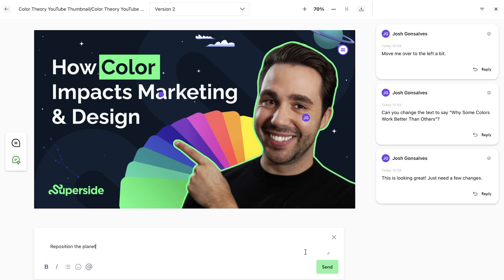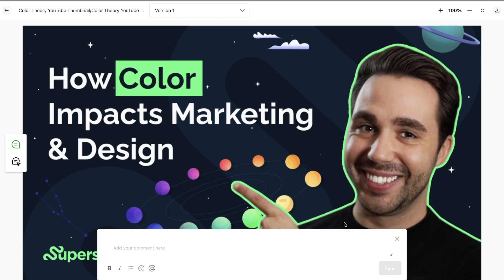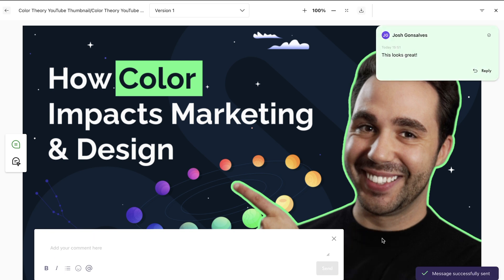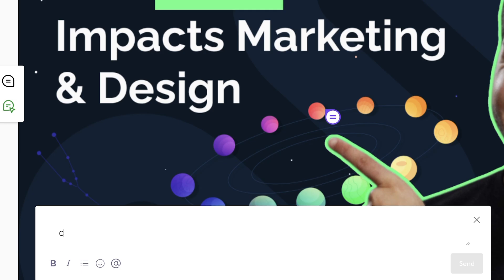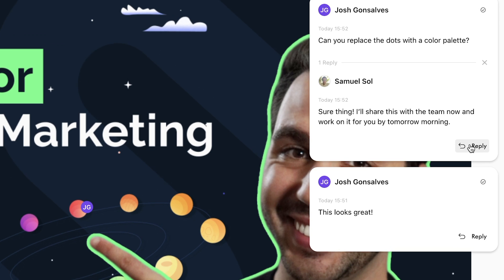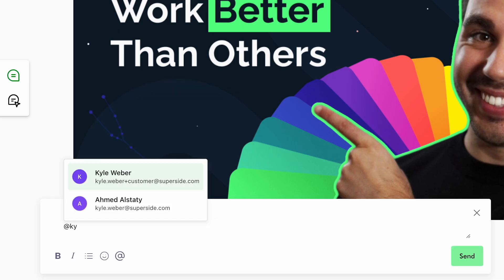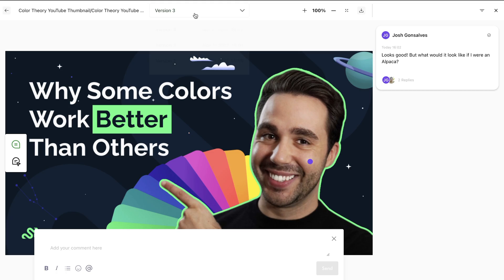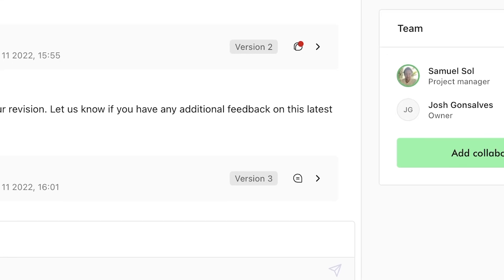Design Feedback and Asset Versioning with Superside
Superside makes creative collaboration easy and efficient so you get what you need when you need it; and in this video we'll show you how our design feedback and asset versioning tools work.

About Superside:
Superside has helped over 400 companies, as large as Amazon and Puma, unblock design execution by plugging them into a global, dedicated design team, with technology that makes briefing and managing projects easy.

Superside has a proven DesignOps process that holds up against surprise 12-hour turnarounds and big campaigns that require full-stack design skills.